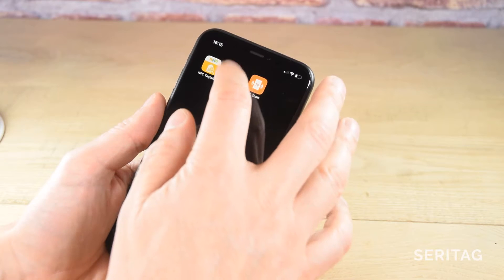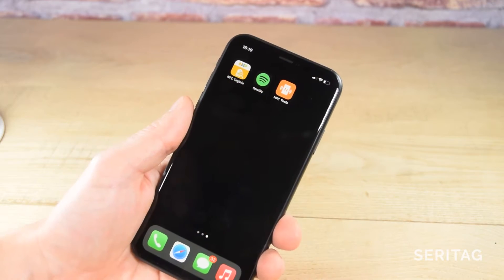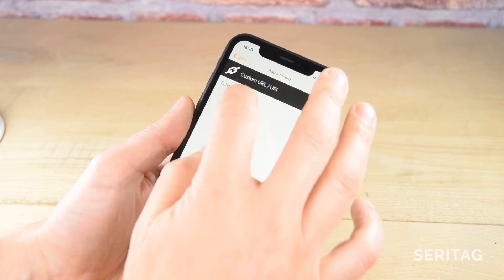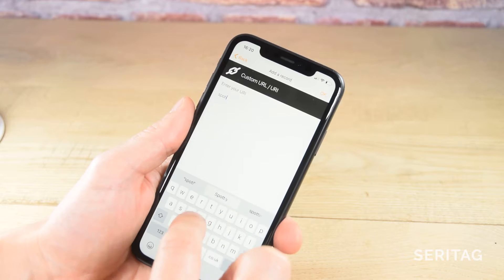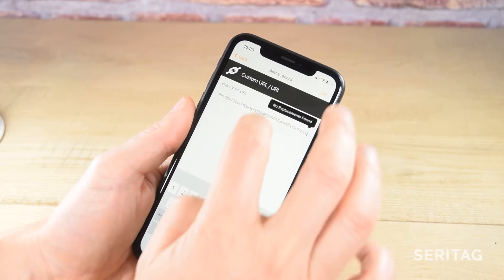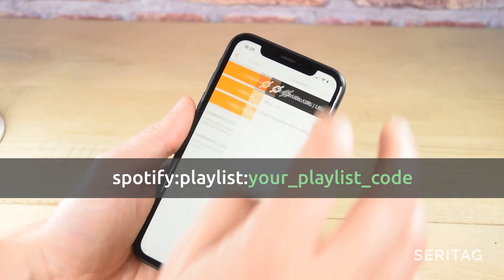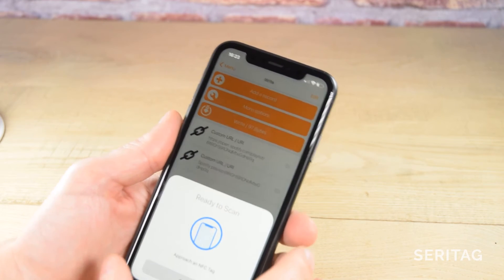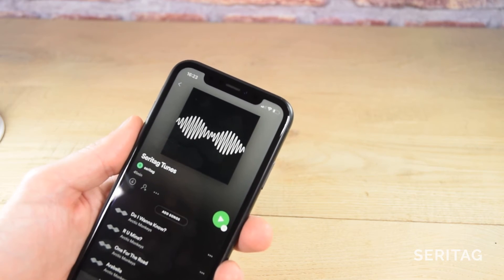How to share a Spotify playlist using an NFC Tag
A Seritag NFC Pro tutorial on how to encode an NFC tag to share and launch a Spotify playlist.

00:08 - Which NFC tag ?
00:28 - What Apps do you need ?
00:35 - Get the Spotify share link
00:55 - Create the encoding data
02:22 - Encoding the NFC tag
02:30 - Testing with an iPhone
02:50 - Testing with an Android phone